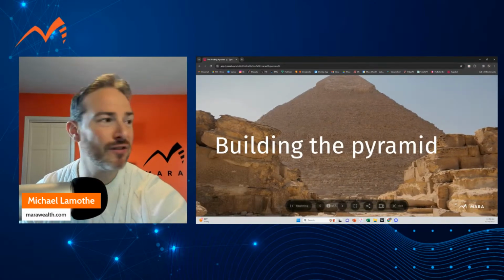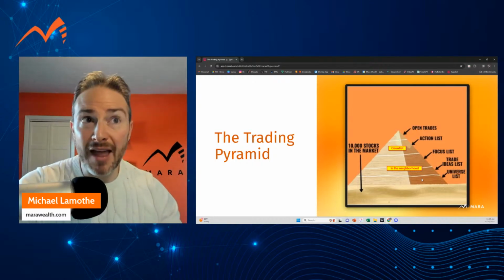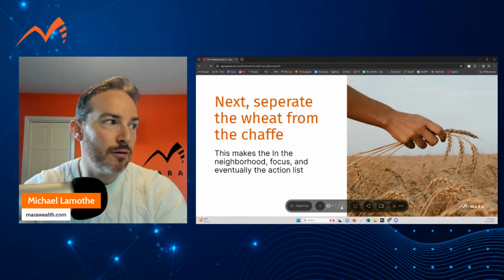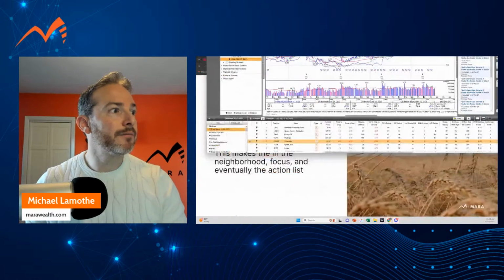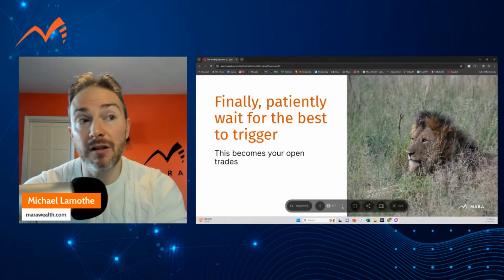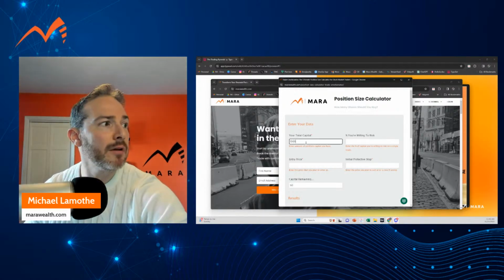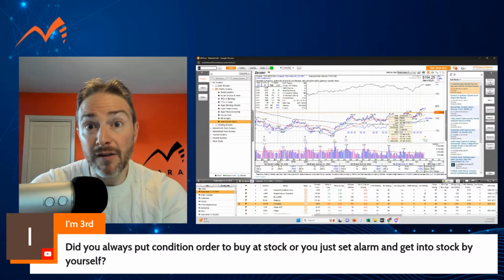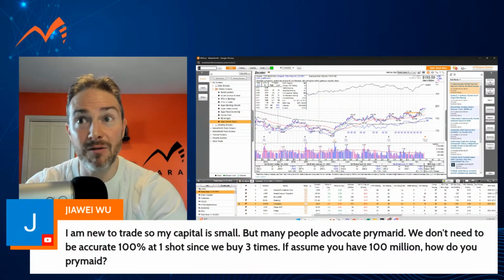Peak Profits: The Strategic Stock Selection Blueprint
"From 10,000 to Gold: Building Your Trading Empire"

Dive into the fascinating journey of sifting through the vast sea of stocks, starting with 10,000 possibilities, and unveil the secrets of constructing a solid trading foundation. Discover how to identify the fundamentally superior stocks that form the bedrock of your trading pyramid.
"Narrowing Down the Noise: The Art of Selective Trading"

Join me as we explore the art of filtration in trading, narrowing down the myriad options to the setups that truly matter. Learn the strategic steps to separate the gems from the crowd and elevate your trading game by focusing on what truly aligns with your goals.
"Striking Gold: Mastering the Art of Precision Buying"

Uncover the final steps of "The Trading Pyramid" as we discuss how to separate the wheat from the chaff, ensuring that your portfolio is enriched with only the crème de la crème of stocks. Let's explore the power of precision buying and how it can elevate your trading success to new heights.

★★★ GET OUR FREE NEWSLETTER ★★★
Every week we send out loads of free trading education that includes topics such as trading psychology, how to analyze stocks, managing risk, and a whole lot more. Plus we share our weekly list of trade ideas absolutely free.

Great trades start with great questions.  Ahead of every trade Mike plays the "20 Questions" game with himself.  This not only allows him to see all angles of every trade, it also gets him into the right head space.

♛ HIT YOUR TRADING GOALS FASTER, MARA ELITE PREMIUM  ♛

I created MARA Elite Premium so you can learn & win with our team by your side without having to spend a fortune.